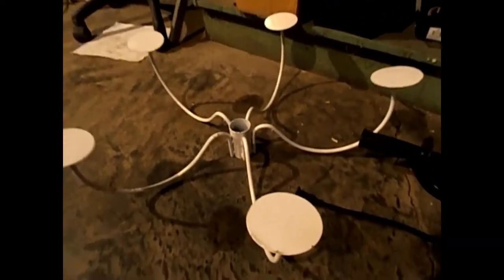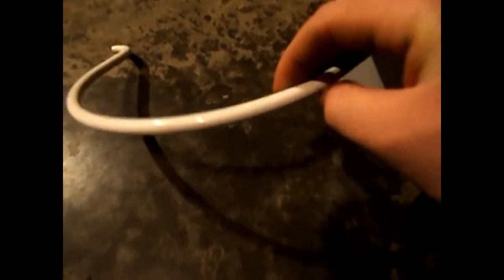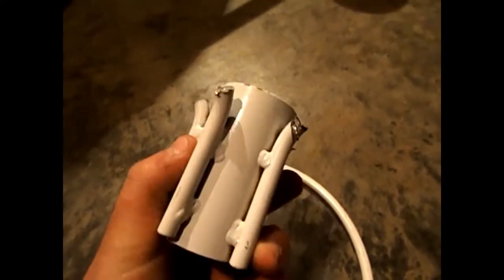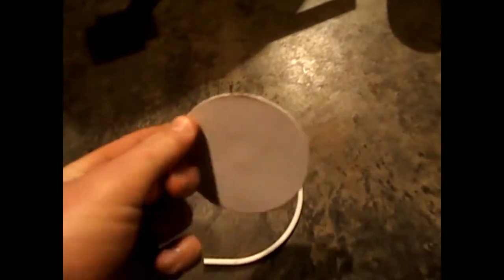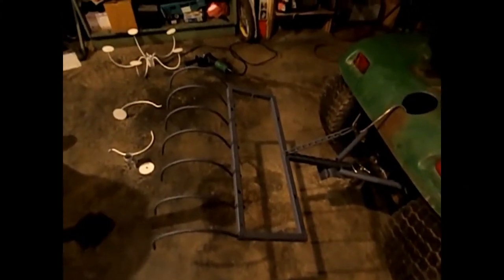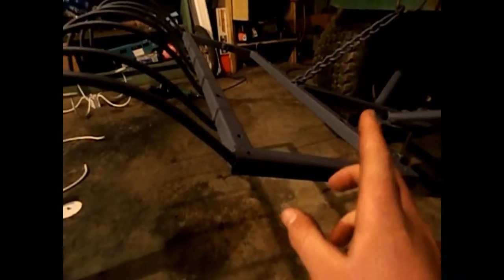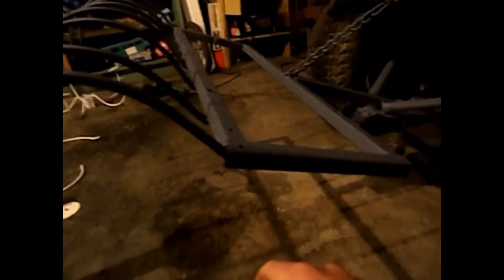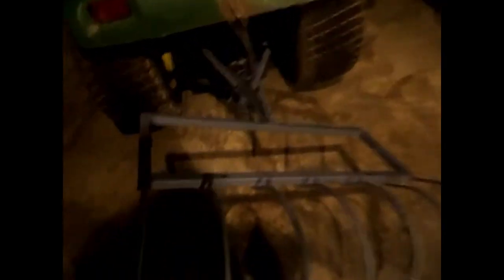DIY RAKE ATTACHMENT FOR MULTIPURPOSE TASKS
This is a homemade rake that can be used with a garden tractor, lawn mower, or even an atv for use around the house. Let me know down below what you think.